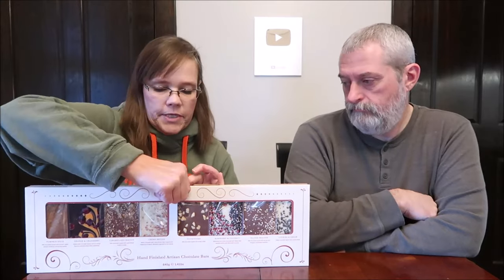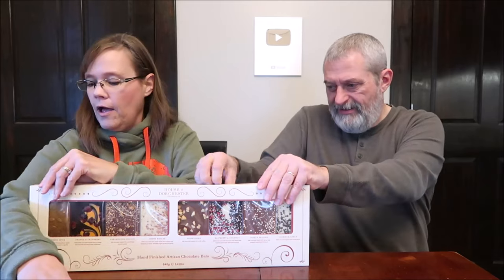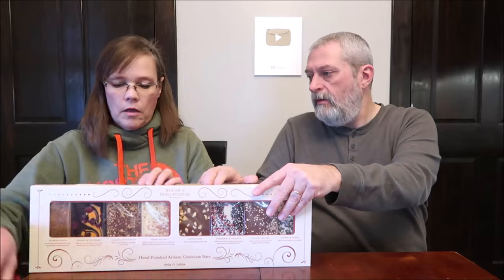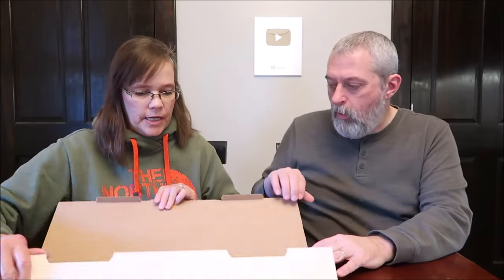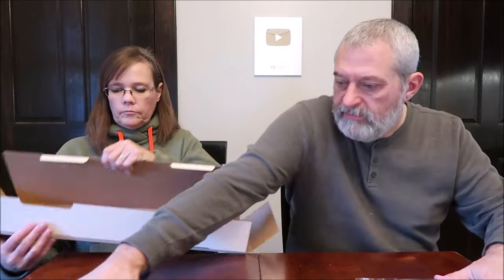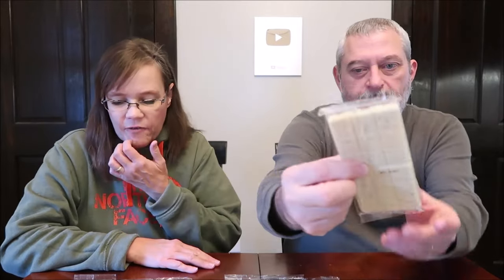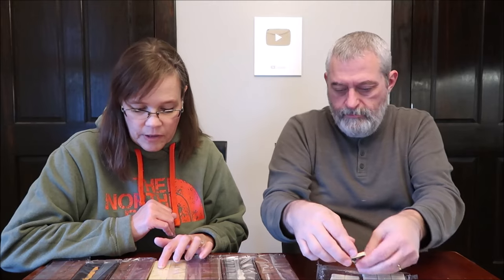House of Dorchester EIGHT Hand Finished Artisan Chocolate Bars Review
This is a taste test/review of EIGHT Hand Finished Artisan Chocolate Bars from House of Dorchester. Bars include: Pumpkin Spice, Orange & Cranberry, Caramelised Biscuit, Crème Brûlée, Honeycomb, Raspberry & Coconut, Salted Praline and Cookies & Cream. They were bought at Home Goods.